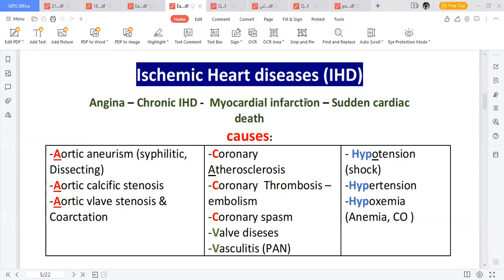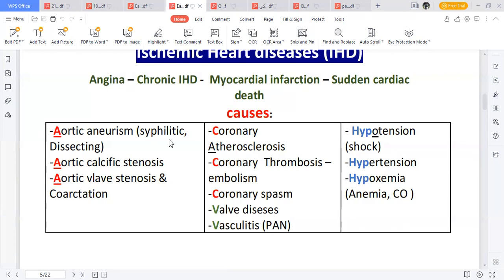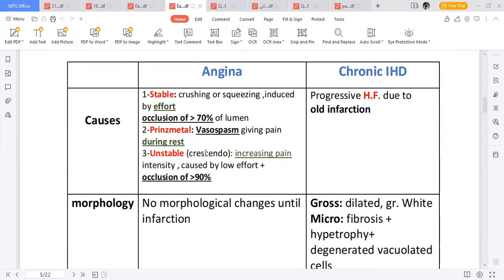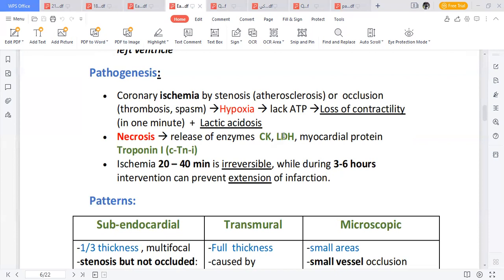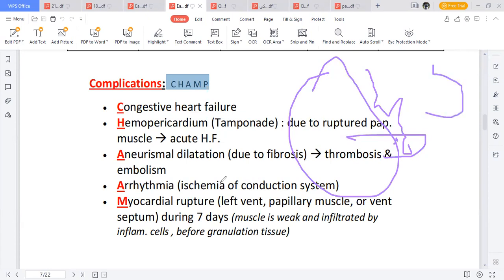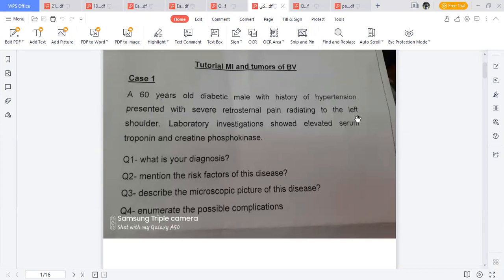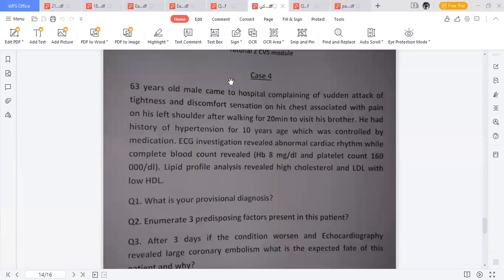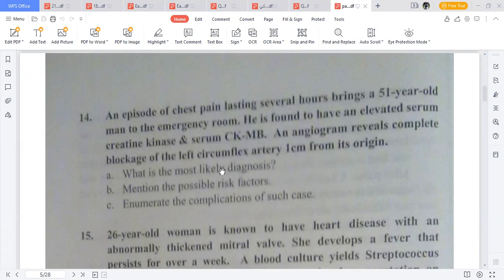ISCHEMIC HEART DISEASE (CORONARY ARTERY DISEASE )- CONTINUATION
In this video I will be explaining the case of a patient with ischaemic heart heart disease and it will cutter for the following subtopics.

 1. Atherosclerosis

2 Angina Pectoris

3.Myocardial infarction and a lot more.

kindly get a piece of paper and enjoy your studie!